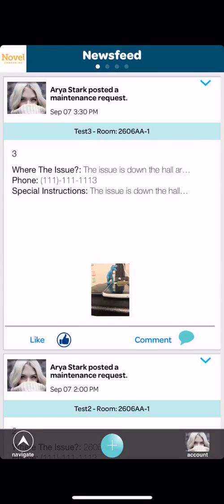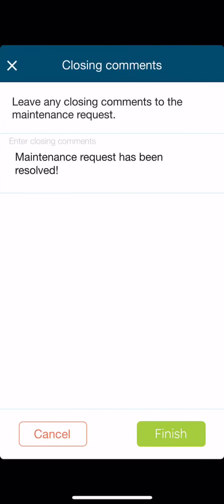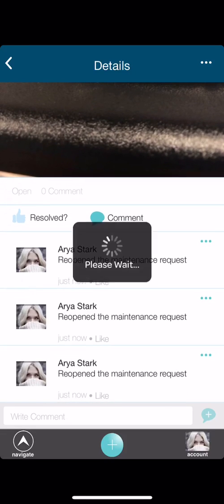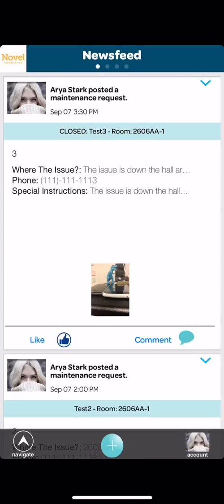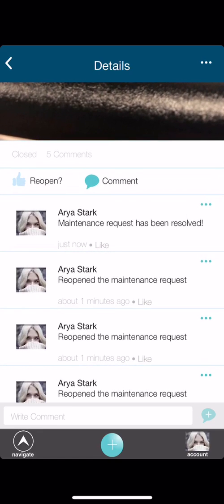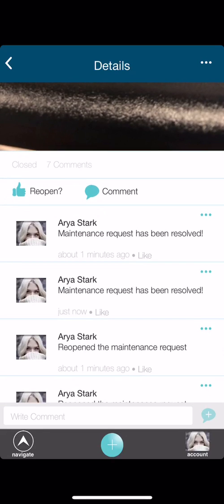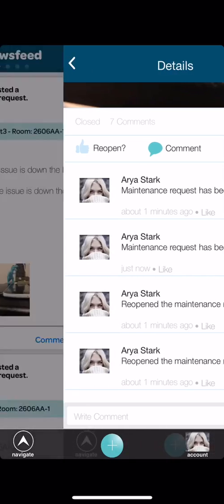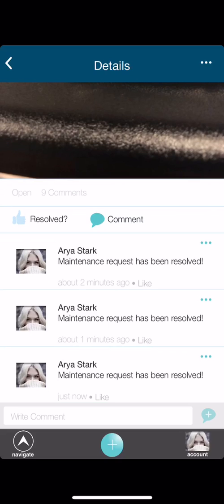Thumb icon issue on ios